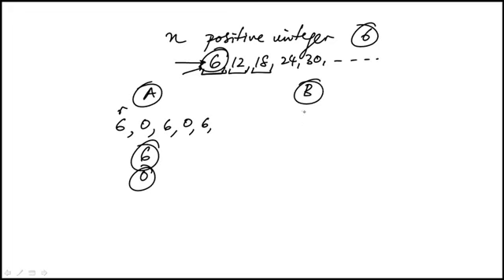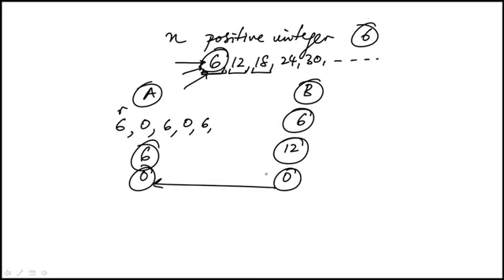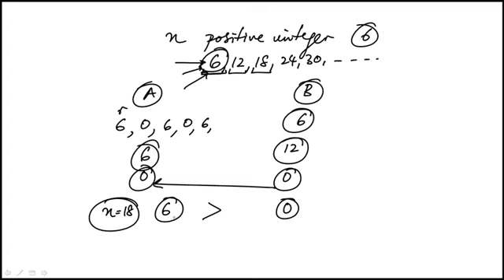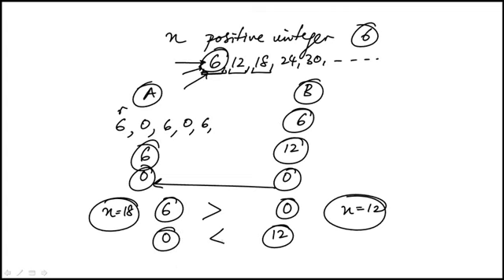GRE | Practice Test 1 Official Guide to GRE Test | Problem 6